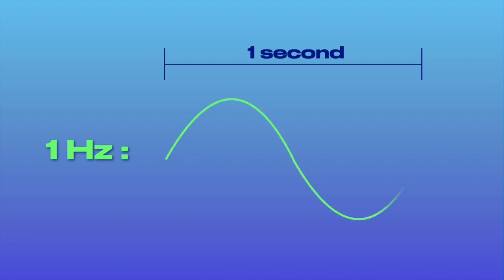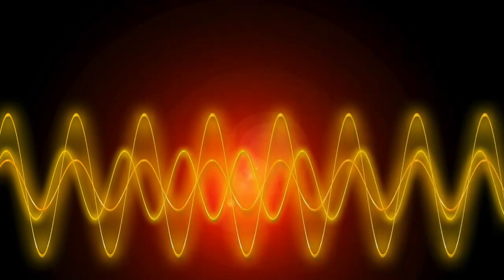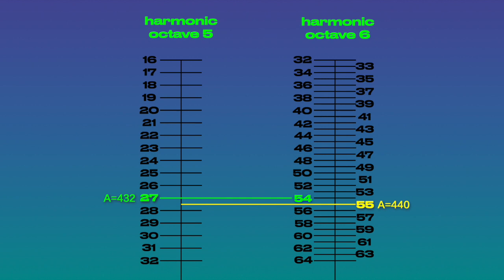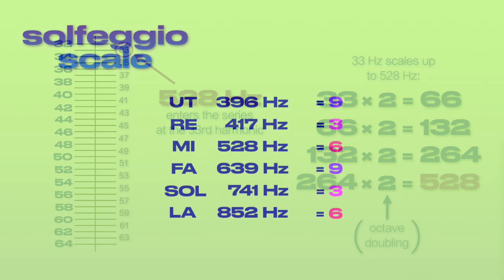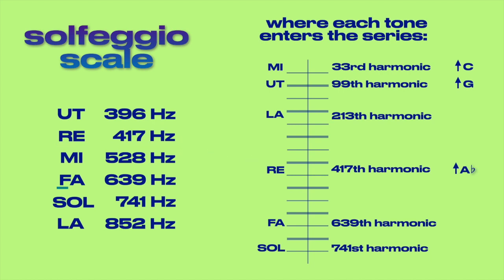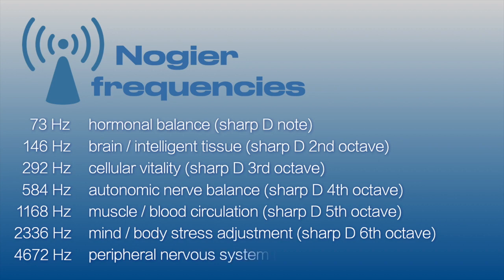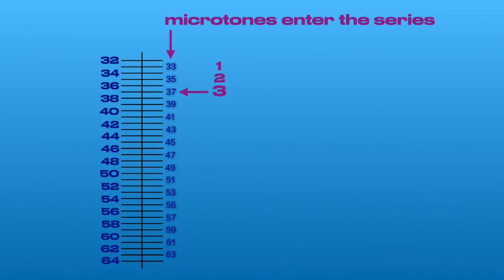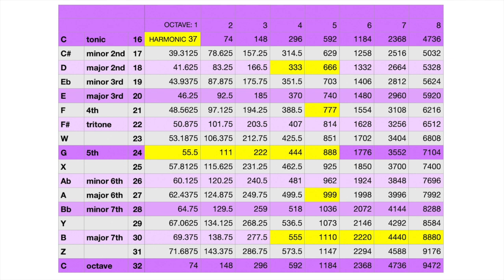The numerical VALUES of the Schumann Resonance, the Solfeggio tones, and the Nogier Frequencies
This video is a deep dive into some popular frequencies including the Schumann resonance, the Solfeggio tones, and the Nogier frequencies, focusing on where these different Hz values enter the harmonic series, their vortex math values, and how these resonant frequencies scale.

- thank you for supporting me!

To access the video, “How is the harmonic series like a spiral?” that covers the four phantom notes in the harmonic chromatic scale, please

My book, The Next Octave, discusses musical aspects of our hidden history including the relationship between monetary theory and music theory. The book is available at Amazon

To get to know me a little better, as well as my partner Allan (who appears in some of these videos) you can follow our Instagram